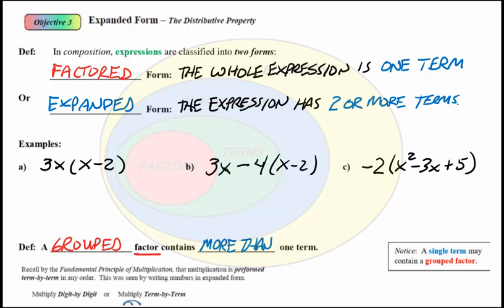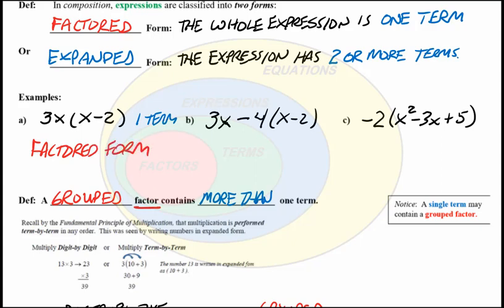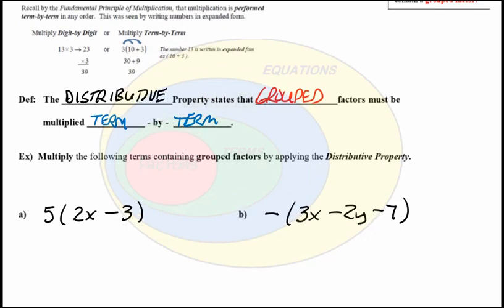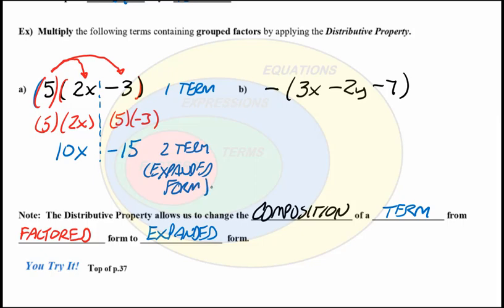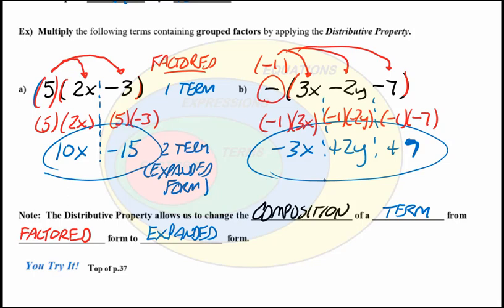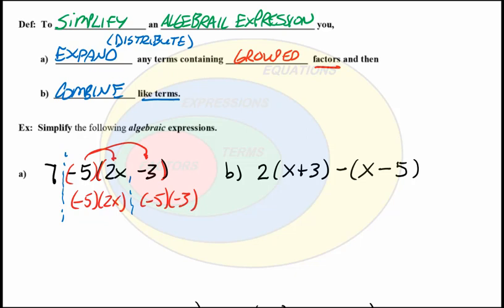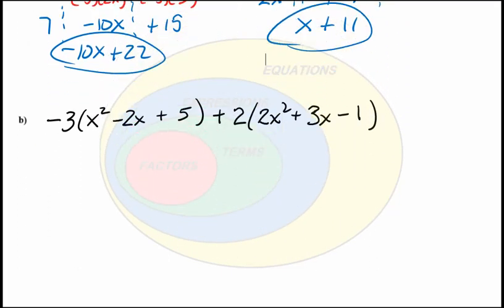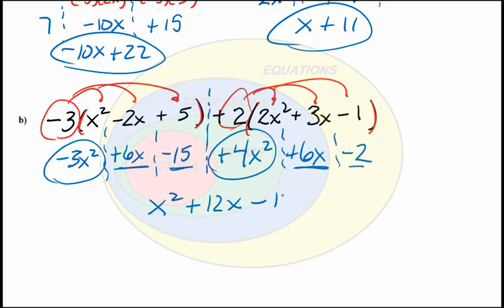Composition of Mathematics - Sec 1.5 Algebraic Expressions Lecture 3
The distributive property allows us to write expressions in factored form to expressions in expanded form.  We will also use it to simplify algebraic expressions.